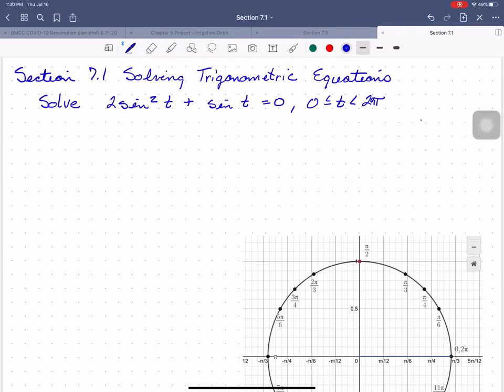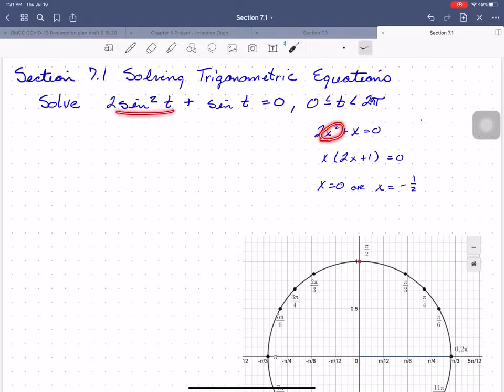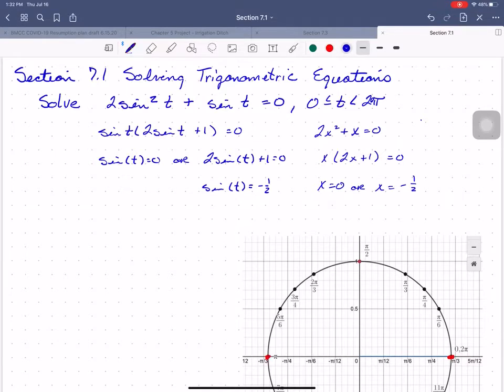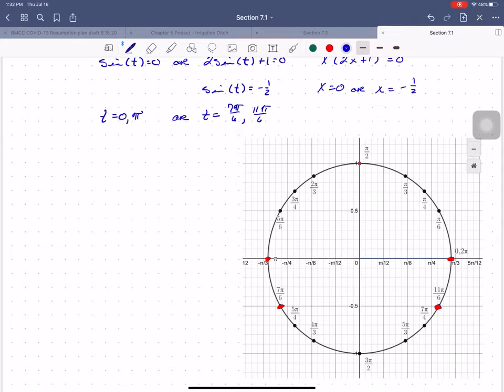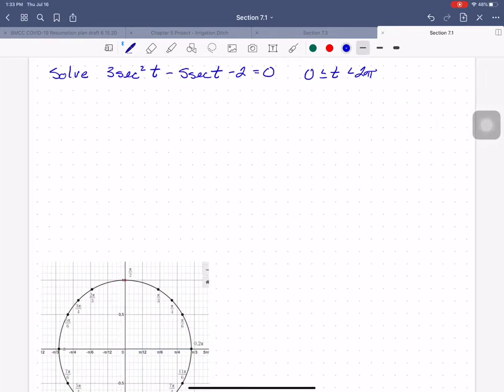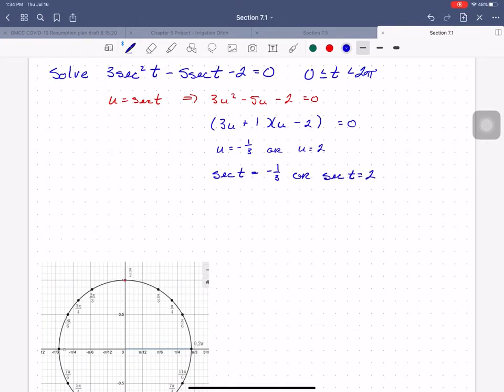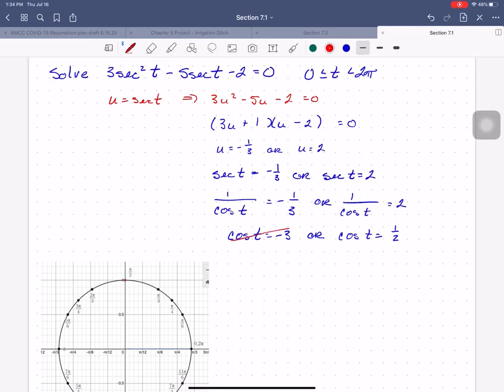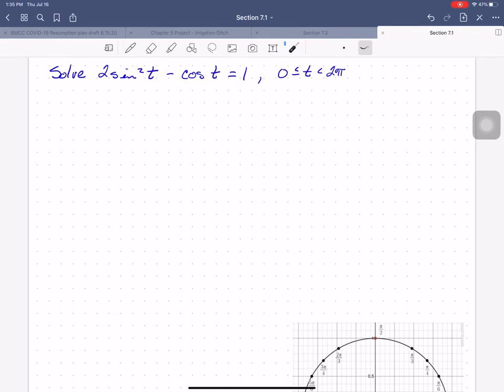MTH112 S7.1 Solving Equations by Factoring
Solving trigonometric equations using factoring - an algebraic approach.